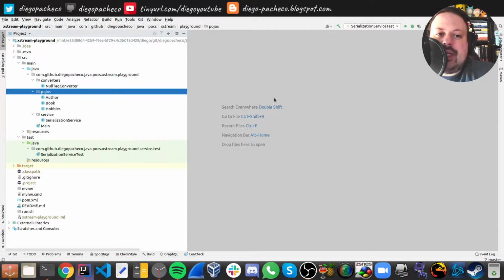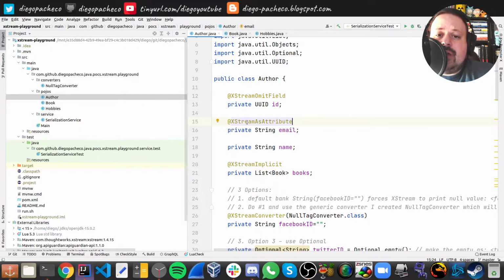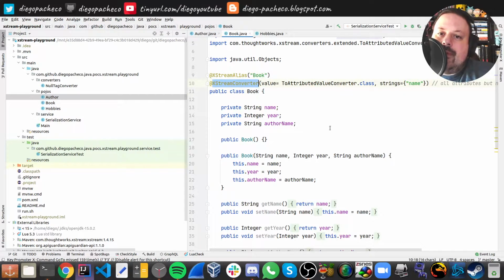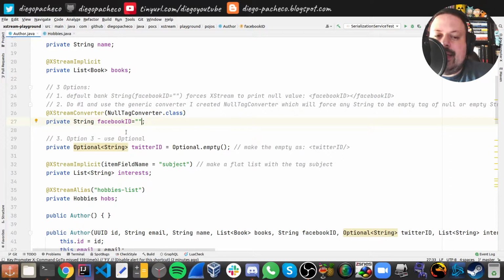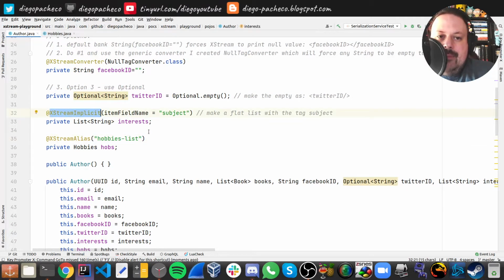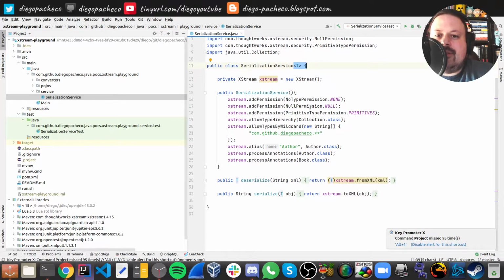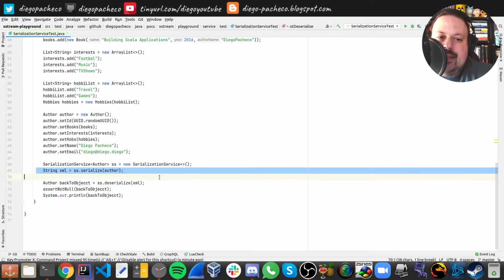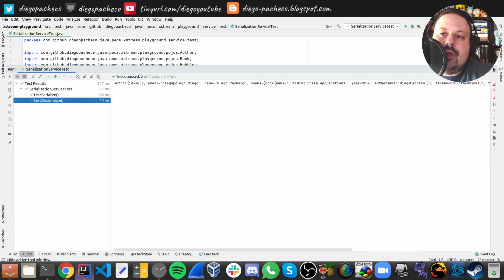XML Serialization in Java with XStream